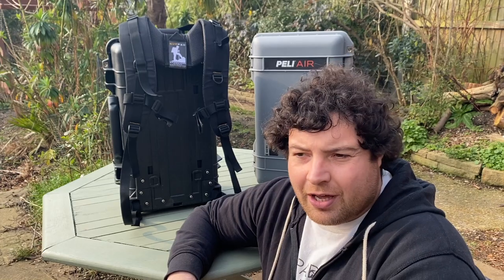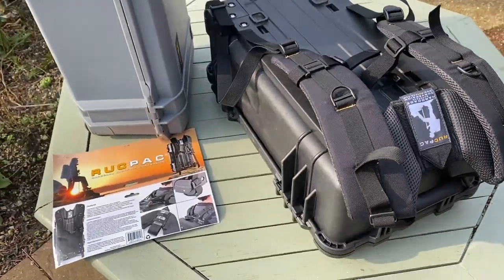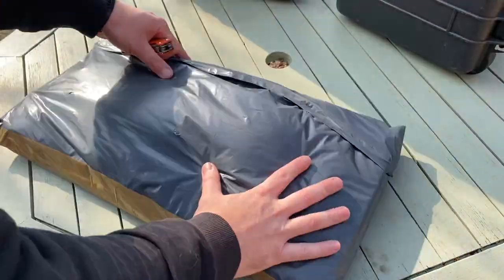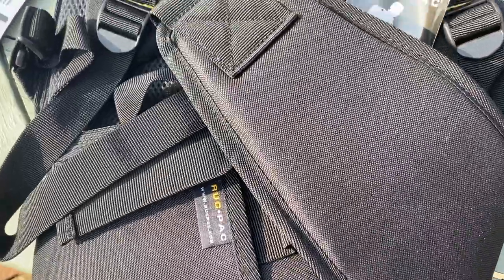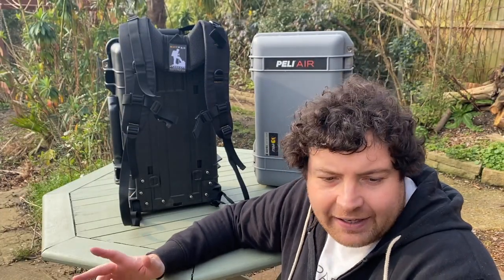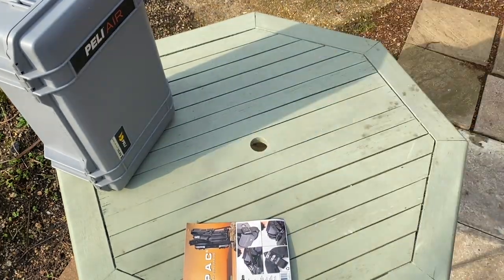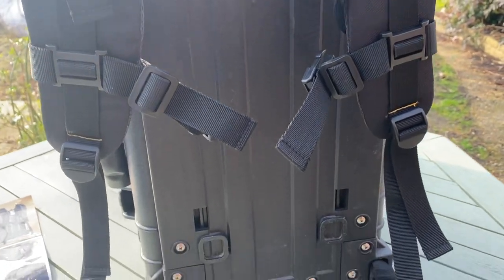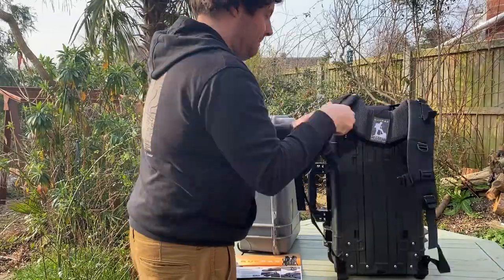Rucpac Hardcase Backpack Conversion Straps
I got sent the Rucpac Hardcase Backpack Conversion Straps for my Peli case. This is a short video about unpacking and my first thoughts